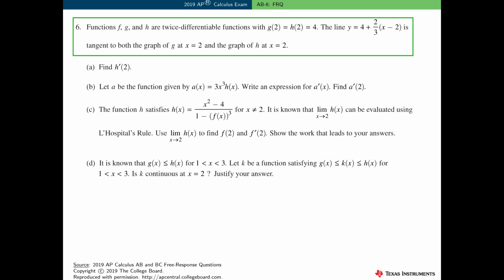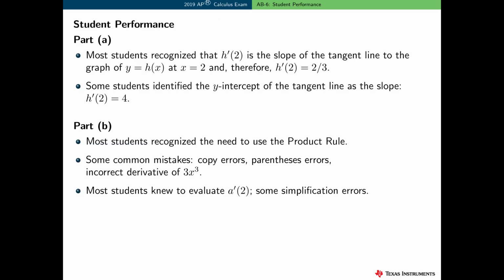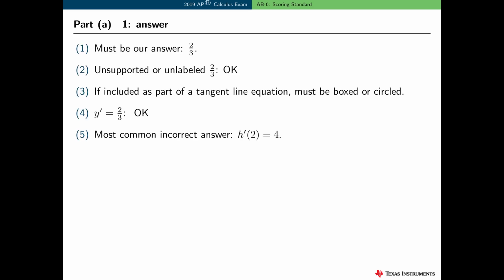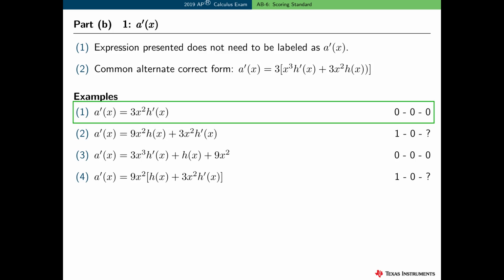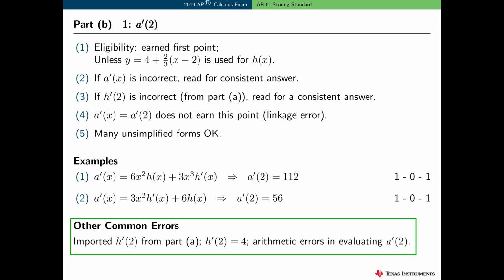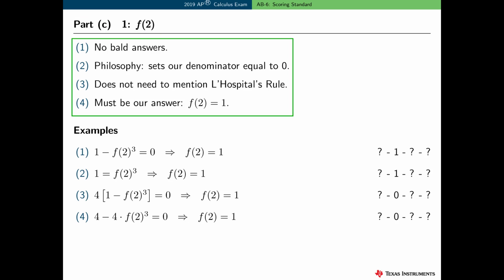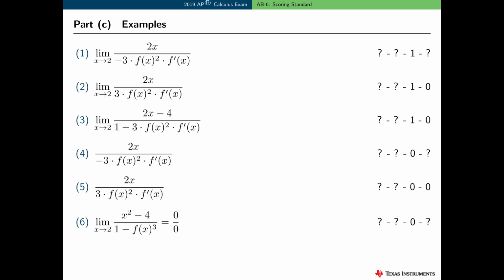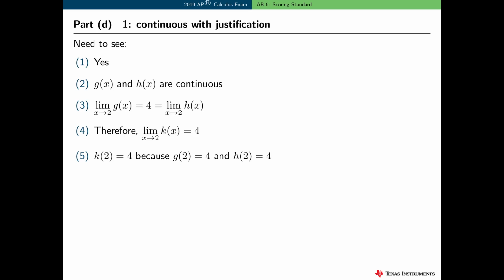2019 AP Calculus AB6 Scoring and Common Errors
Understand the scoring of the 2019 AP Calculus FRQ AB6. The presentation is similar to a briefing at the AP Calculus Reading, but condensed. The allotment of points, common student errors, and present specific scoring examples are discussed.